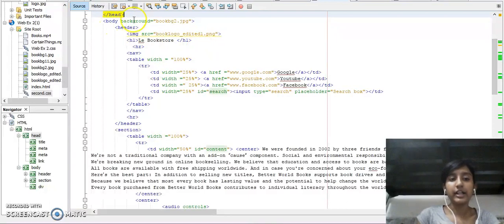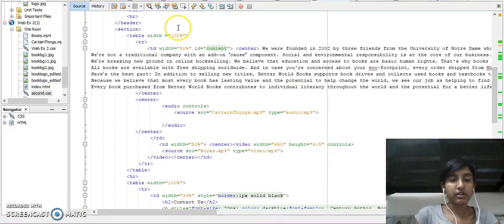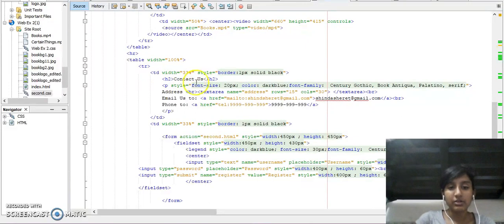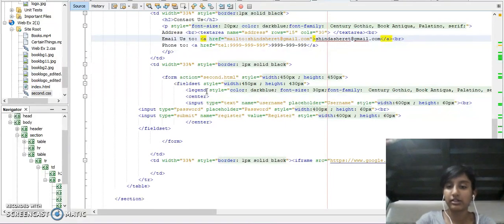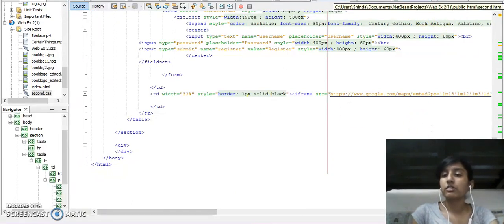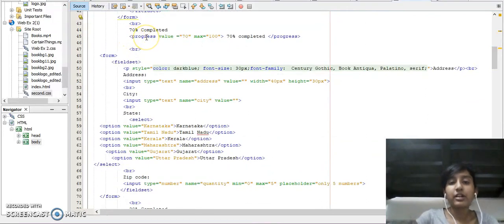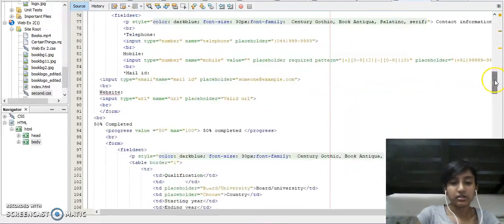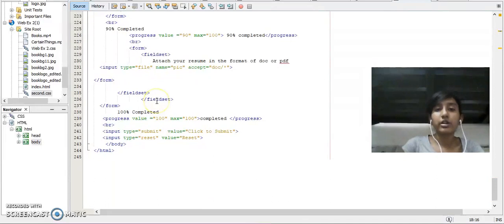Web Tech Ex 2